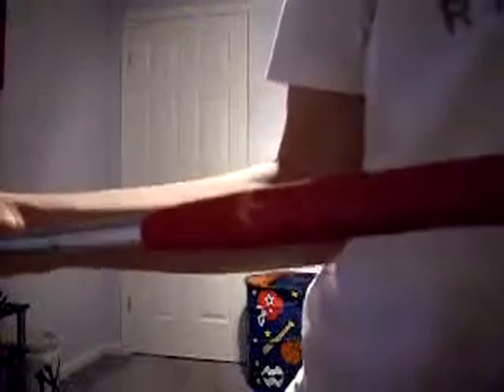Titleist_Scotty_Cameron_Newport_2_golfclubstore_us_wholesalegolf365_co_uk_bestpricegolfclubs.co.uk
Titleist Scotty Cameron Detour Newport 2 Putter

The Scotty Cameron Design Newport Detour putter features an innovative arched design to show the player the shape of the proper putting stroke. Newport Detour putter is the path to better putting.